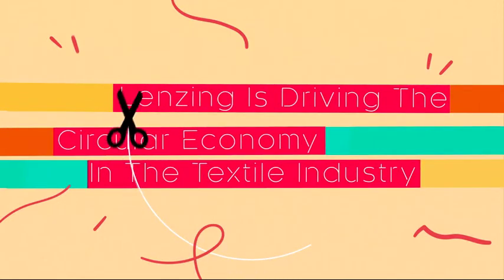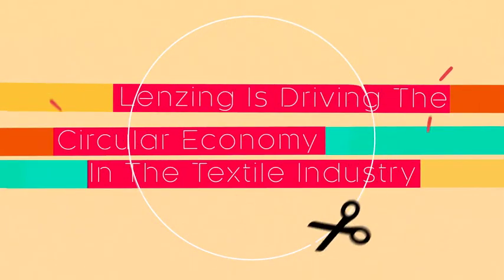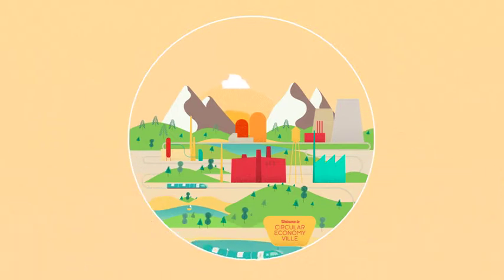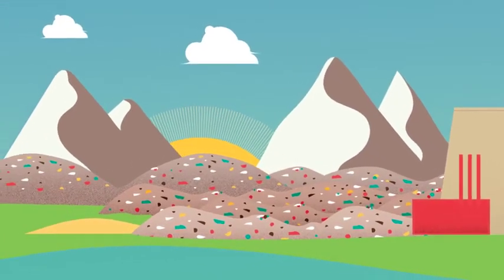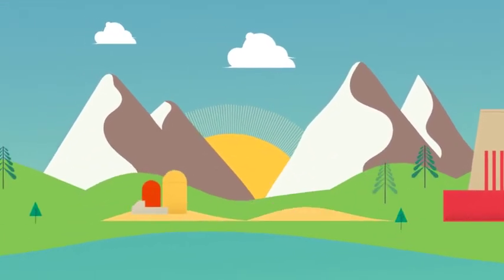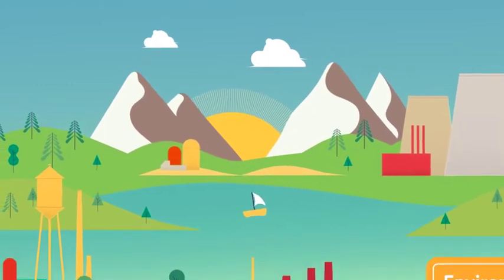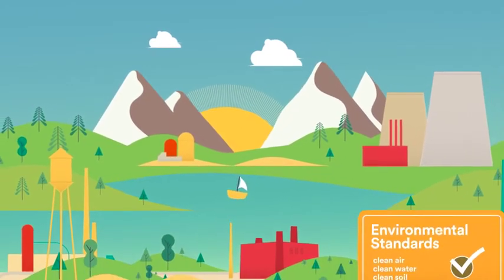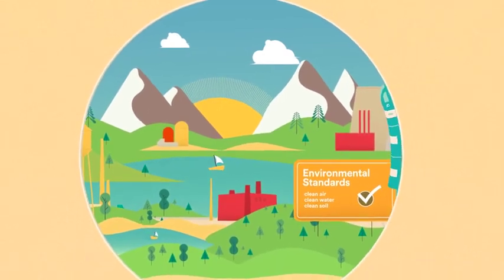Refibra(tm) Fibers from Cotton Waste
Get the story about Refibra(TM) branded lyocell fibers from cotton waste.  How is this innovation addressing the circular economy and lowering impacts on the environment?